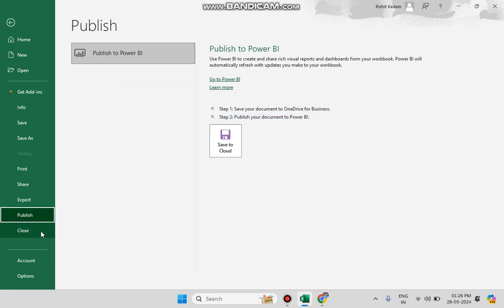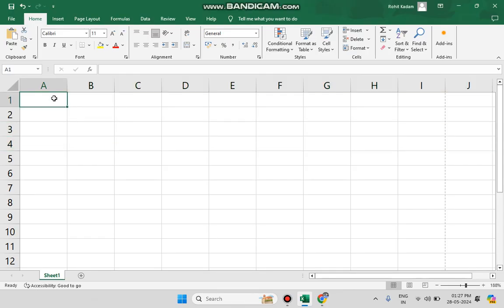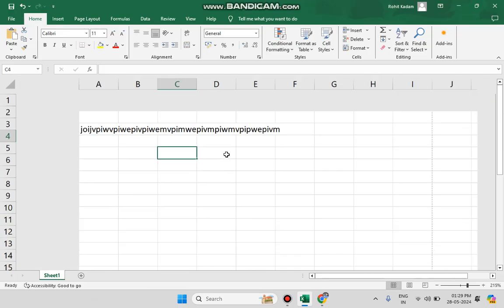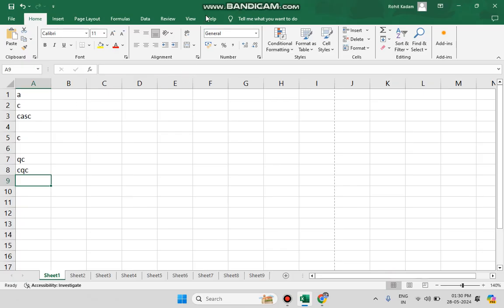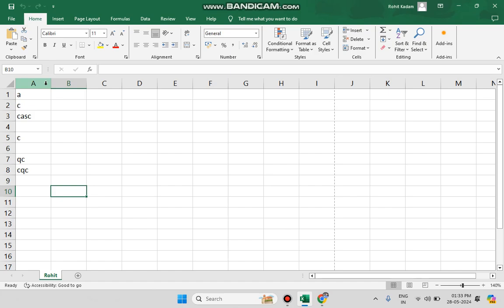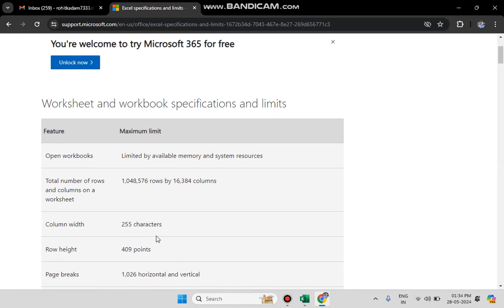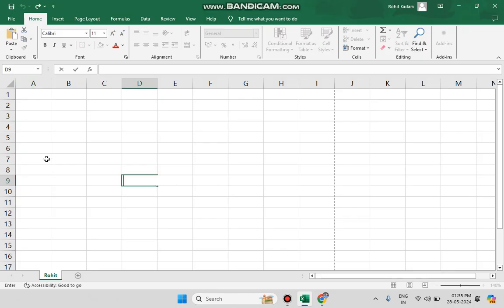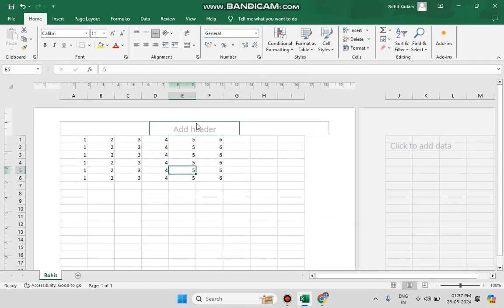Learn MS Excel - 3 Easily: Complete Beginner to Advanced Tutorial | Sierra Leone | Prof. Rohit Kadam